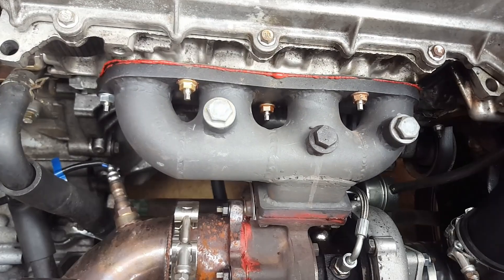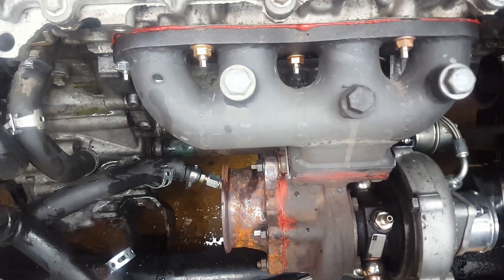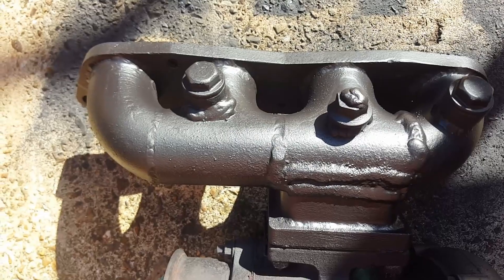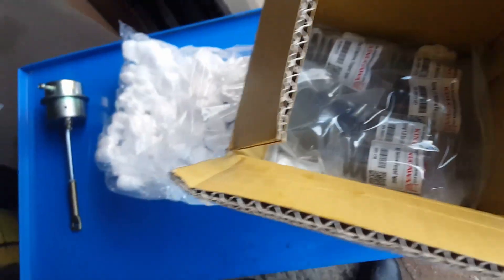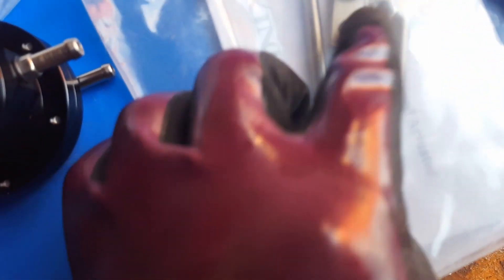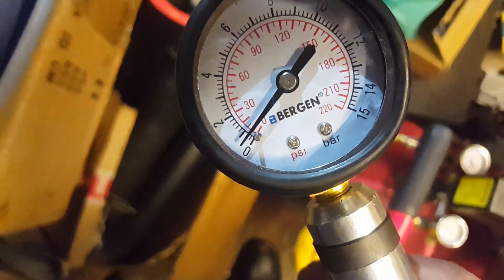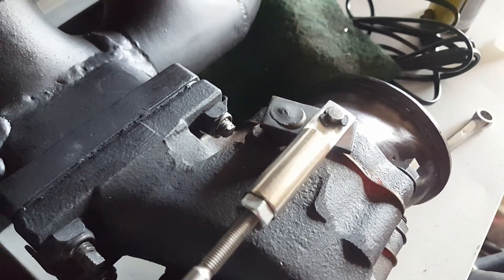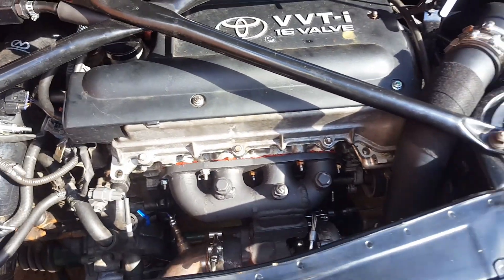Custom Turbo 1ZZ MR2 Roadster / Spyder Build Part 5 - Cracked Manifold & Fitting Turbo Actuator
After 30miles of driving with no boost, my manifold cracked, so if it comes.  While there i tested and replaced the actuator with a dual port Kinugawa one :)